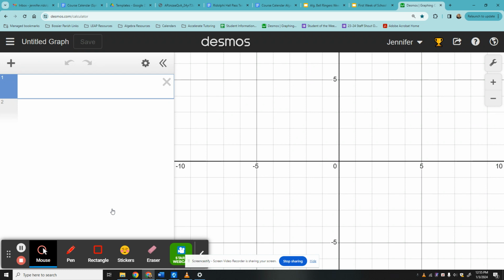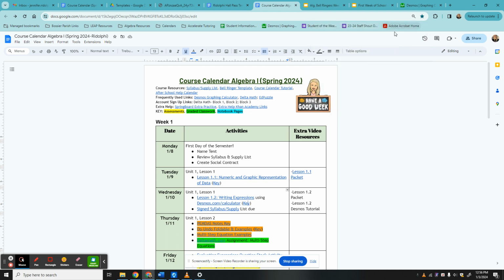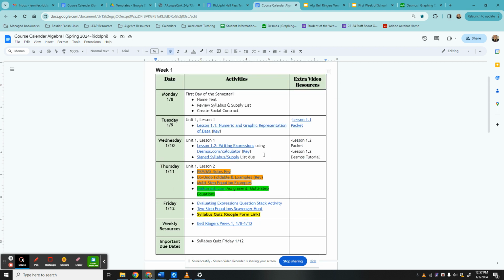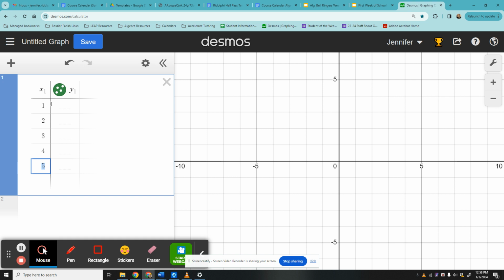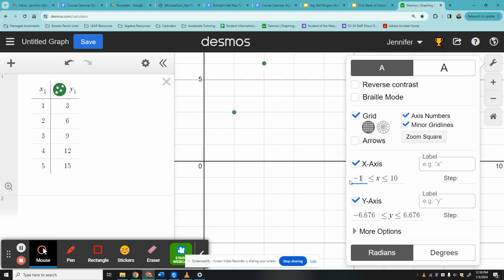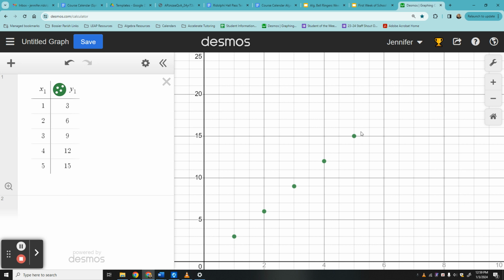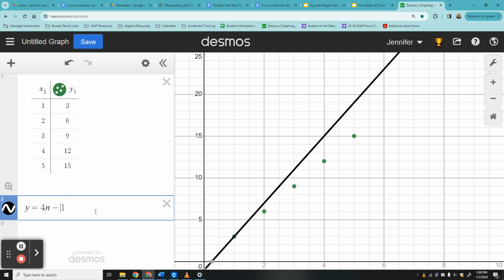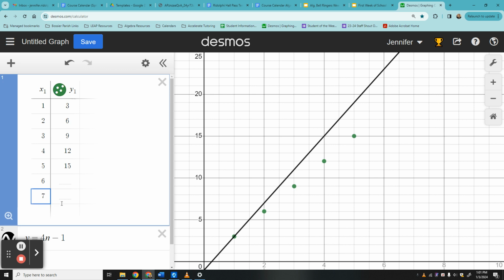Desmos Tutorial (Part 2)